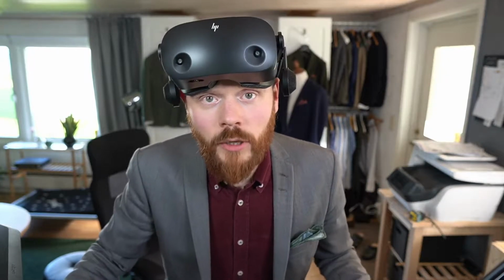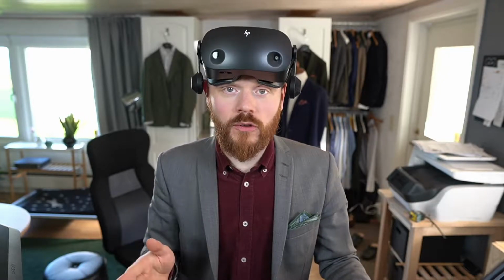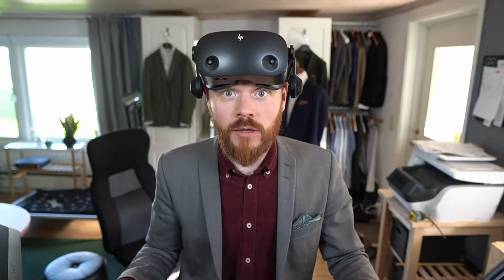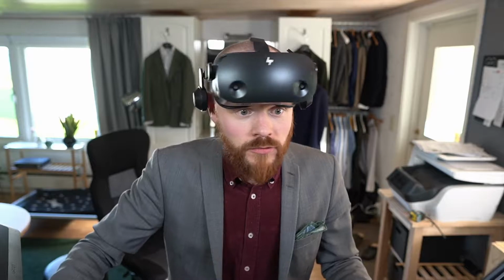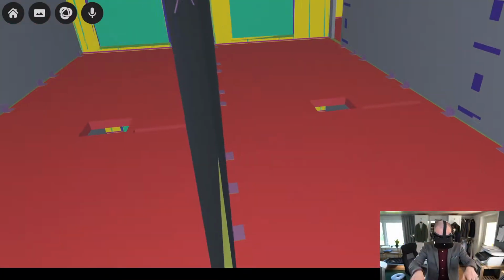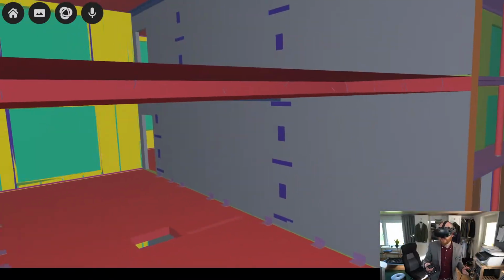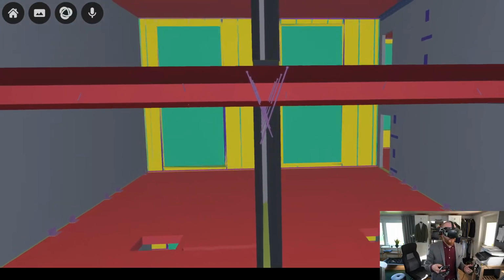How does continous CLT floor slabs affect sound insulation in timber buildings?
An important design choice when working with CLT buildings is whether the CLT floor slabs should be continous between dwellings, or separated. Here's a demonstration why this is crucial with regards to acoustics.